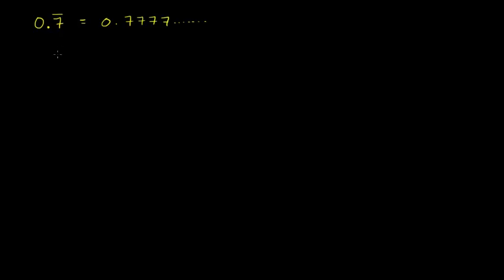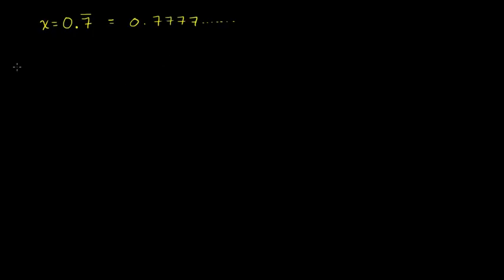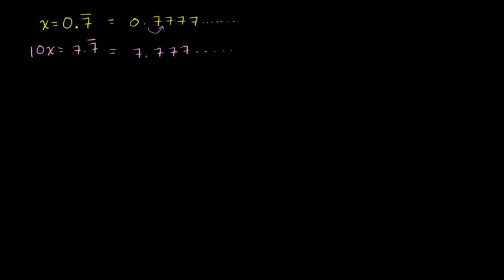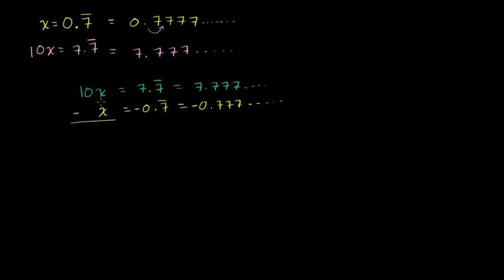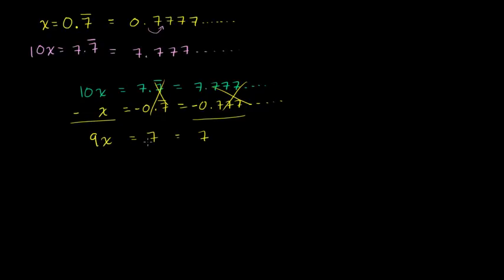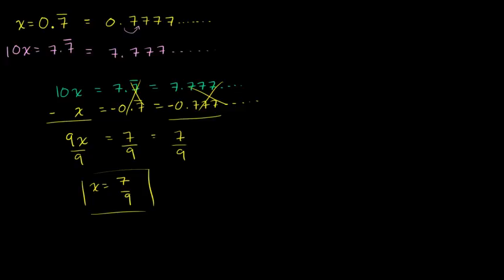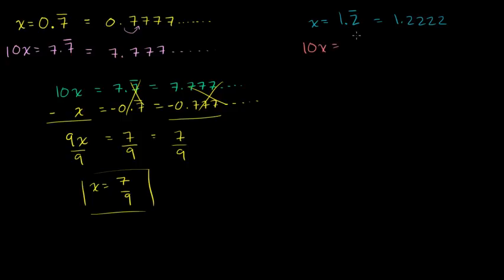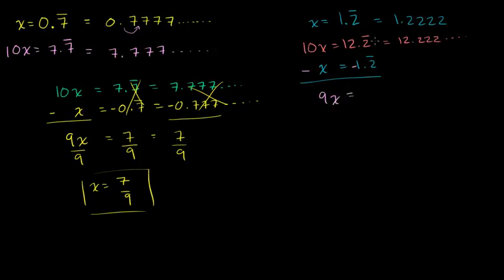Converting repeating decimals to fractions 1 Linear equations Algebra I Khan Academy